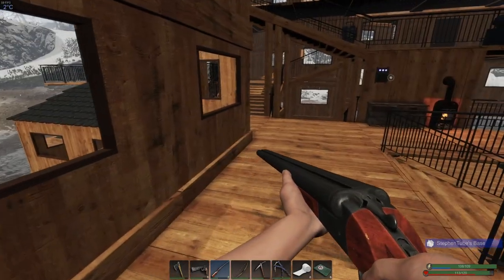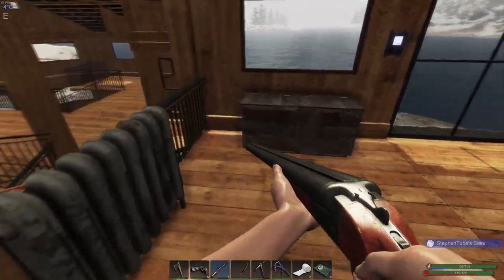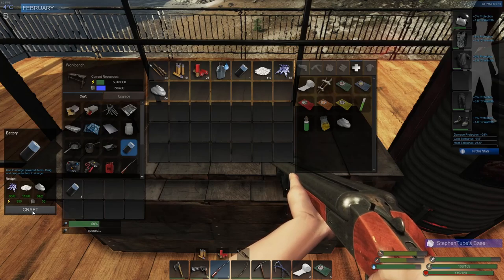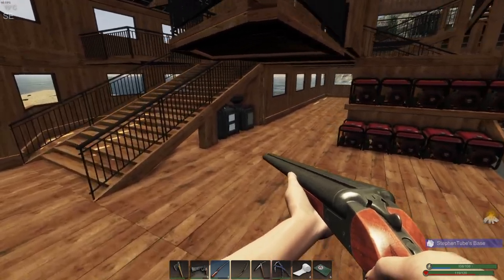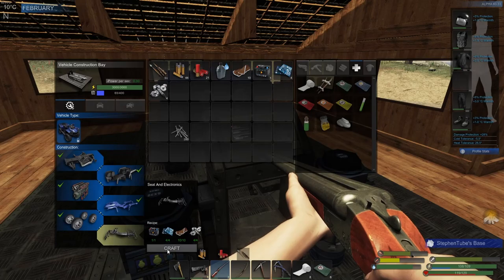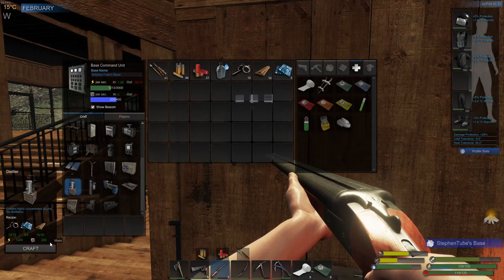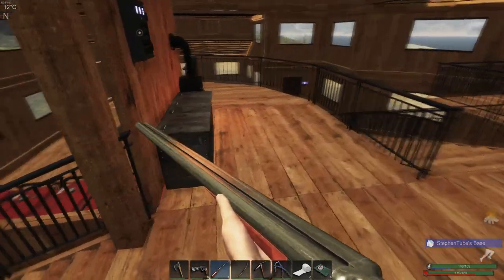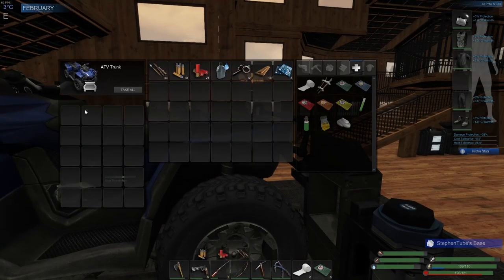ATV SEAT & ELECTRONICS | S5 39 | Subsistence Gameplay | Alpha 60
Crafting the ATV seat and electronics which are the last step to crafting the ATV. Subsistence alpha 60 update gameplay.